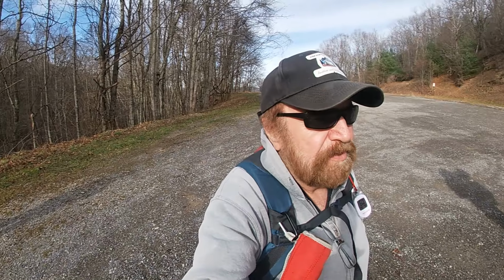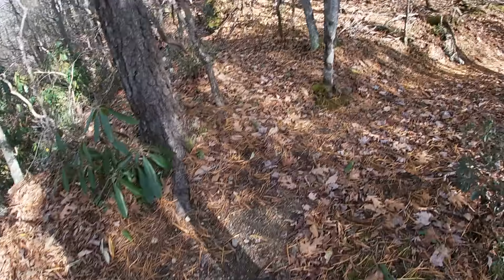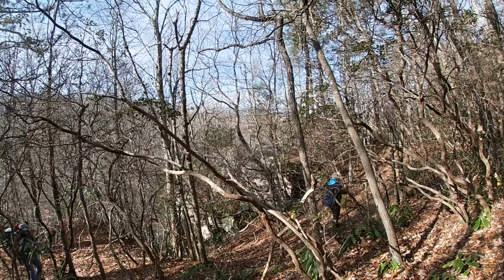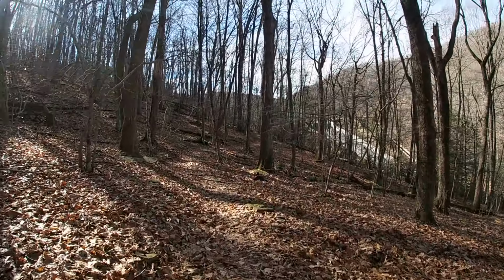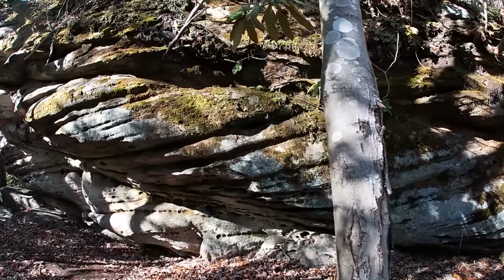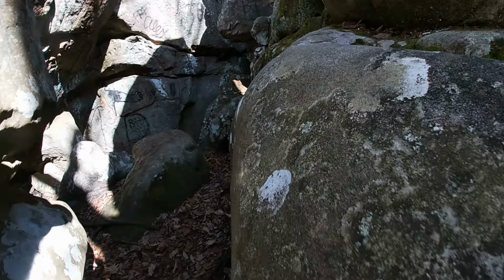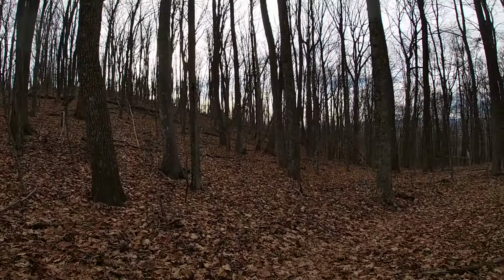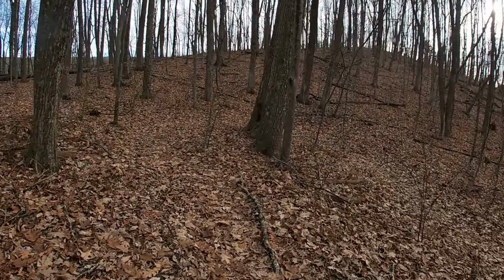In Search Of......THE WOOD BOOGER!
Join us as we search for the elusive Wood Booger of Flag Rock.